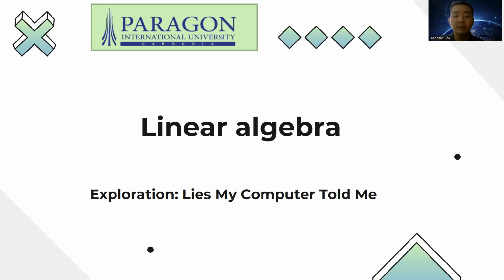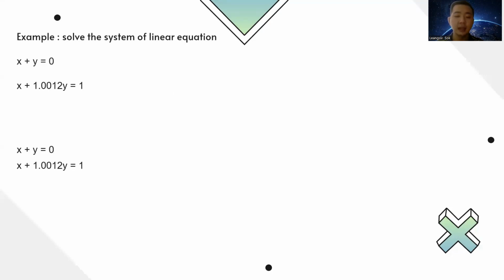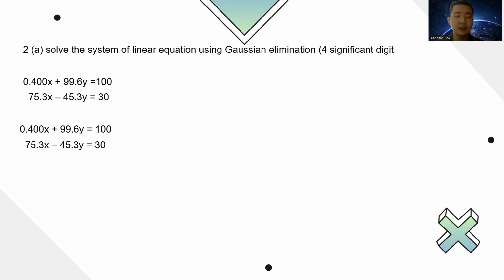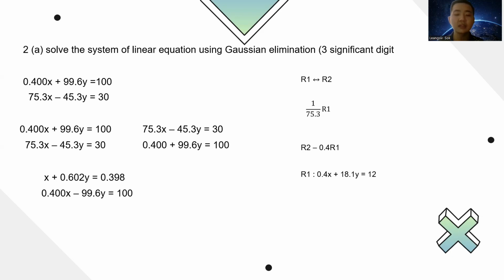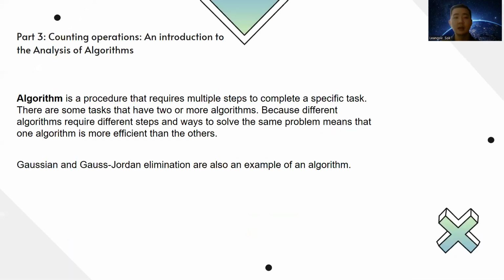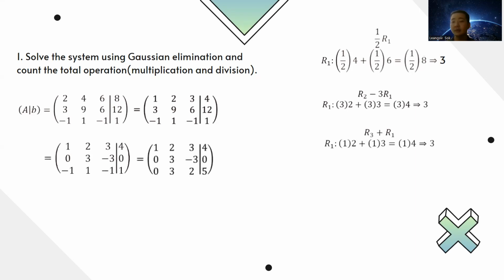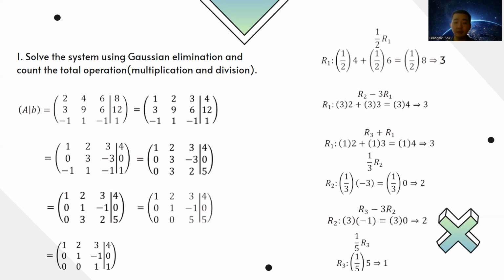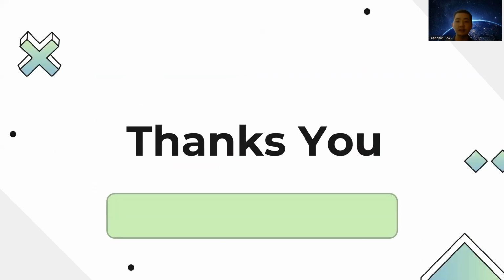Lie My computer Told me